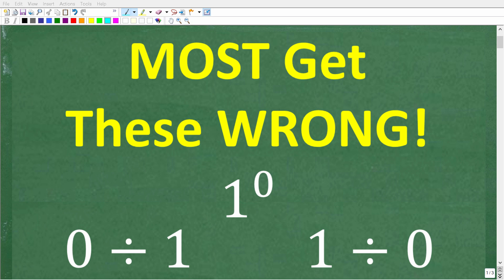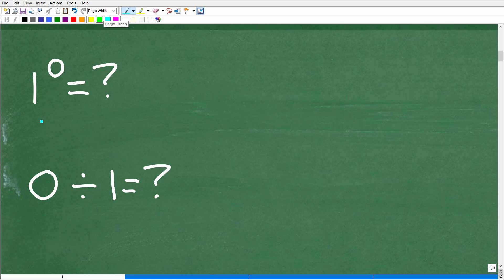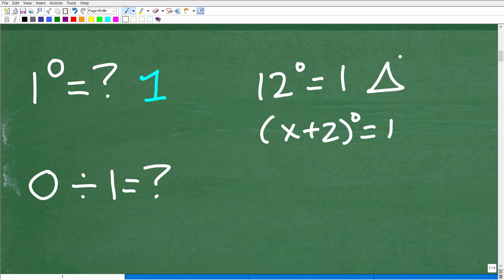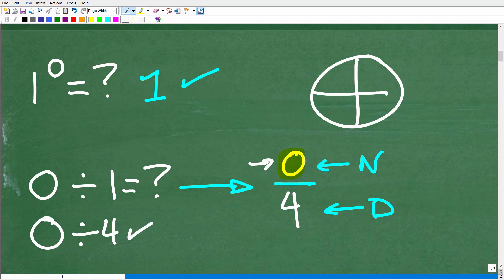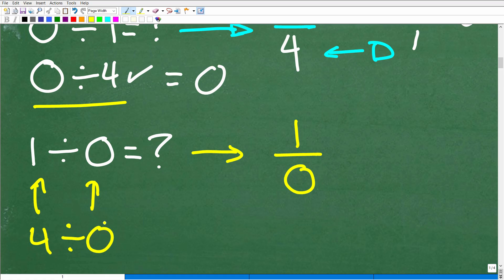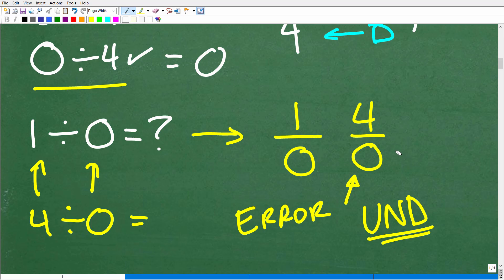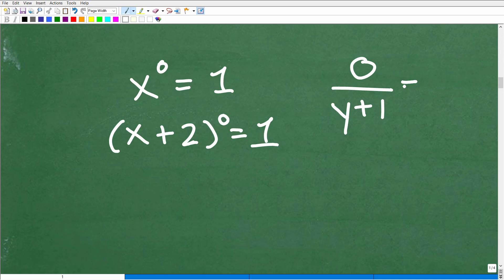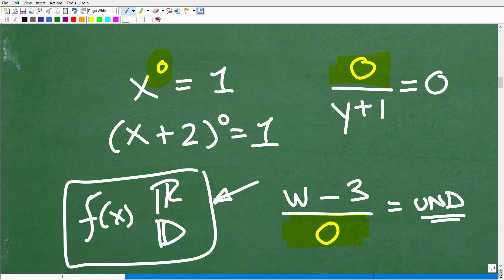1⁰, 0 ÷ 1, 1 ÷ 0 — 3 Zero Questions That Stump Everyone! 🤯 Can You Answer Them?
Can you solve 1 to the 0 power, 0 divided by 1, and 1 divided by 0? 🤔 You’d be surprised how many people get these wrong—even adults! In this video, I will break down the math behind zero step by step, so you’ll finally understand these tricky concepts!
📌 What You’ll Learn:
✔️ Why 1⁰ equals 1 (and why it sometimes confuses people!)
✔️ Why 0 divided by 1 is 0
✔️ Why 1 divided by 0 is undefined and what that really means
✔️ How understanding zero in math will make you sharper at problem-solving

• HOMESCHOOL MATH
• COLLEGE MATH